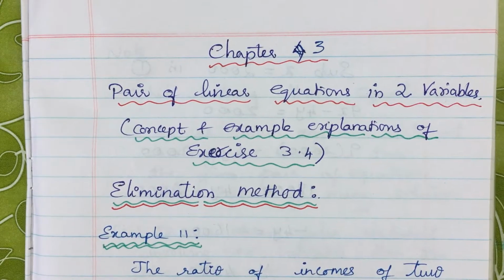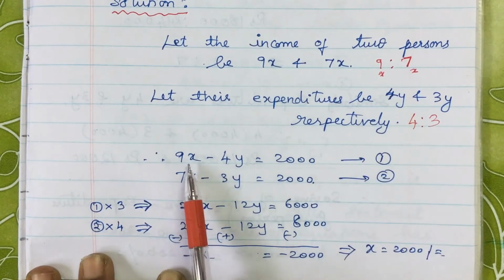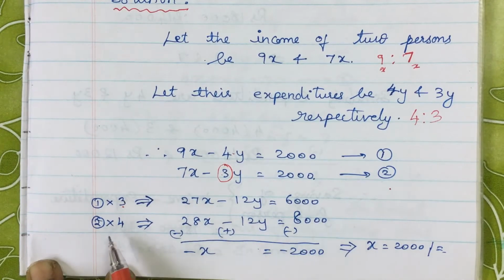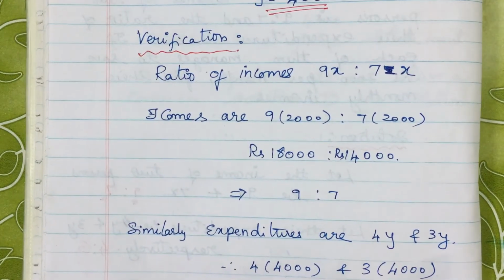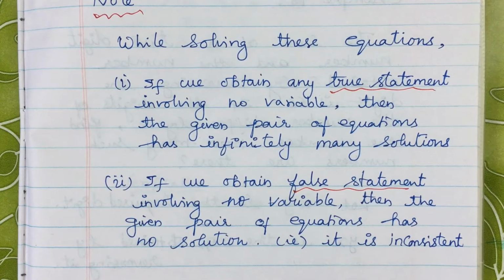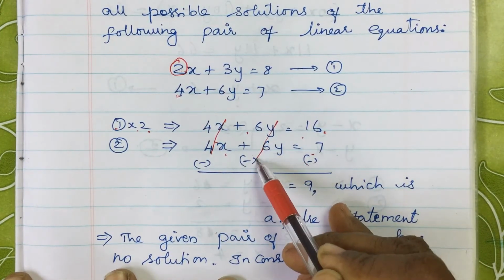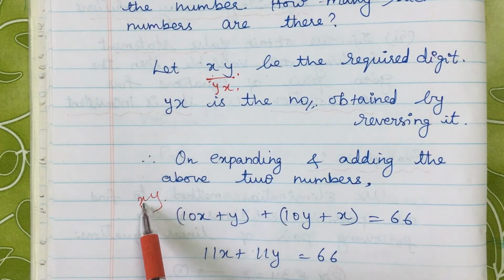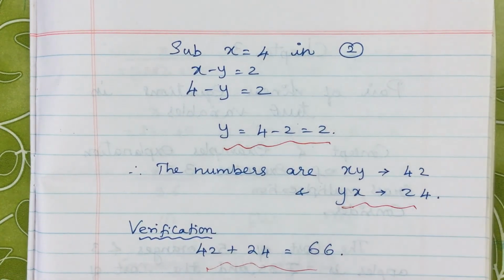Algebraic method solving linear equations - Elimination method sums - Chapter 3 class 10 CBSE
CBSE NCERT Mathematics Class 10 Maths Chapter 3 Pair of Linear Equations in two variables concepts and examples of Exercise 3.4 with English Explanations